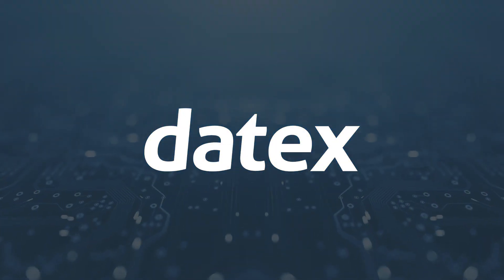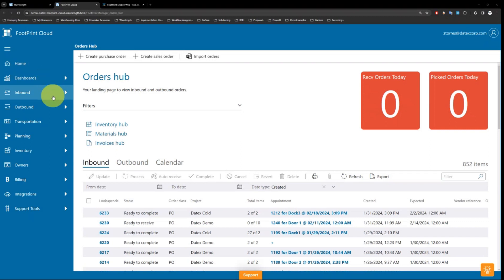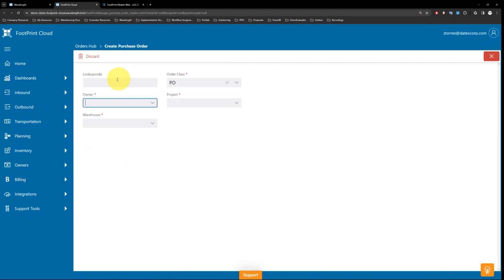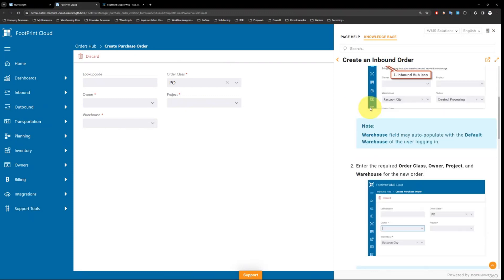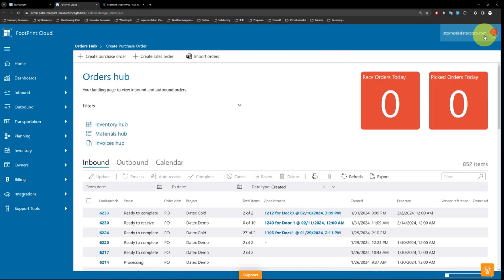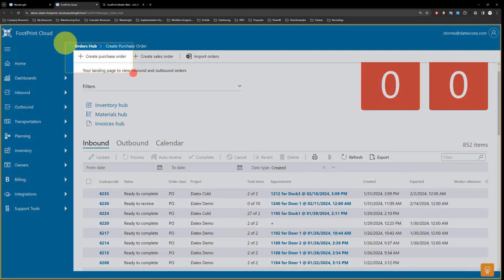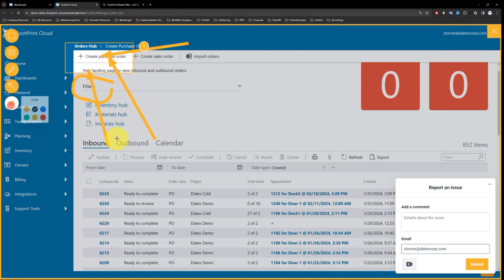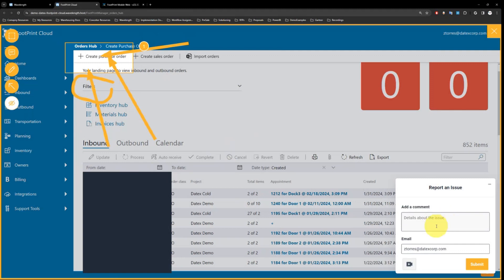Datex Footprint - Ease Of Use